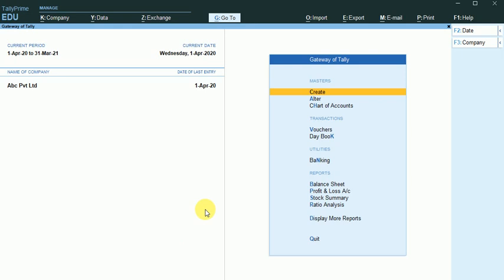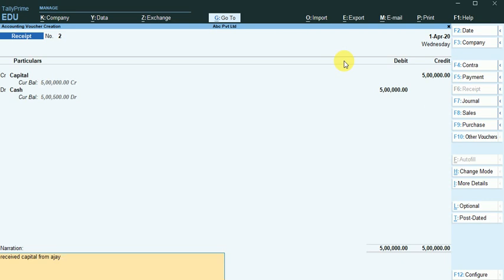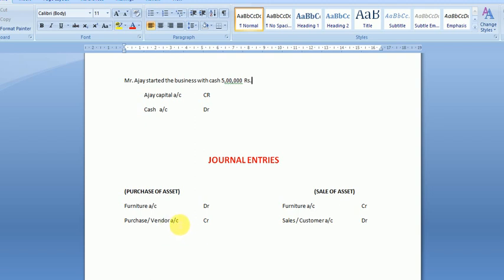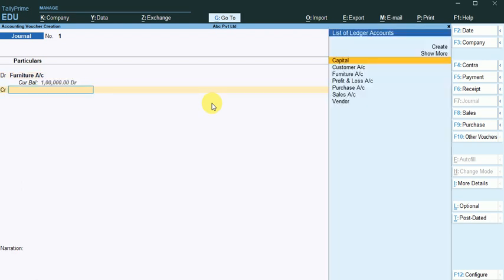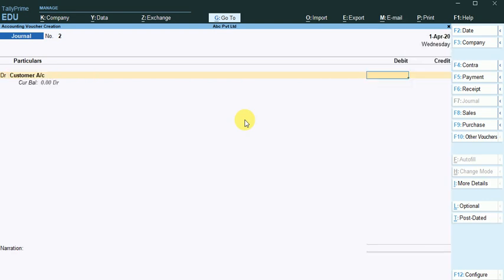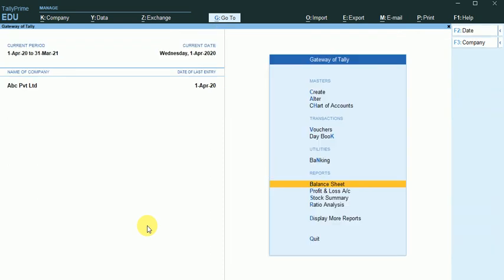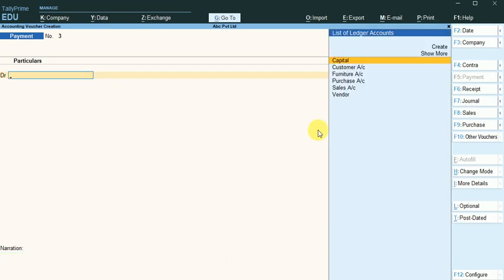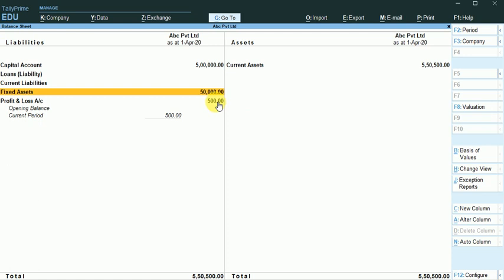#3 How to make Journal Entries in tally prime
asset transactions
non cash transactions
journal entries in tally prime

KINDLY SHARE YOUR COMMENTS IN YOUTUBE OR IN FACEBOOK